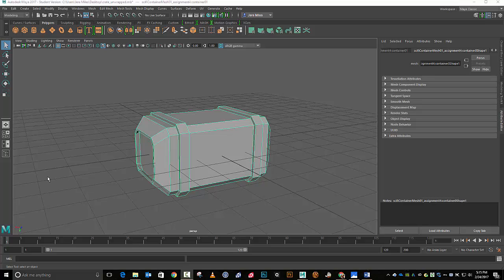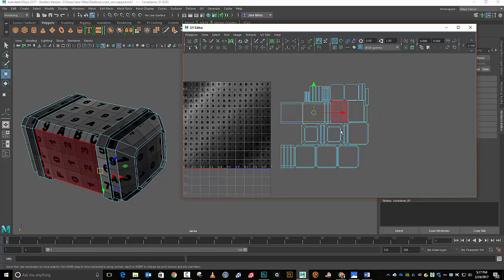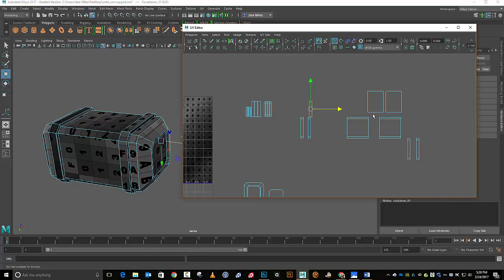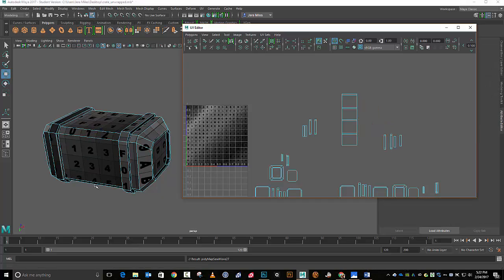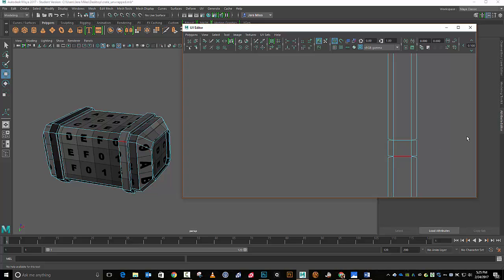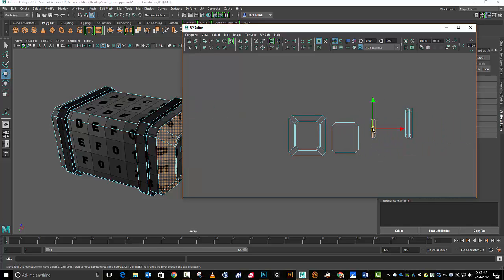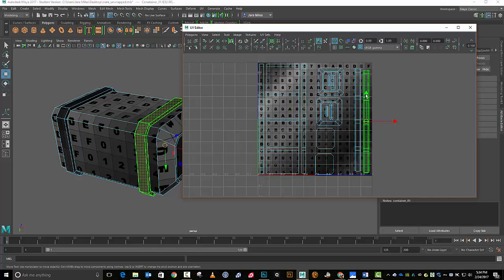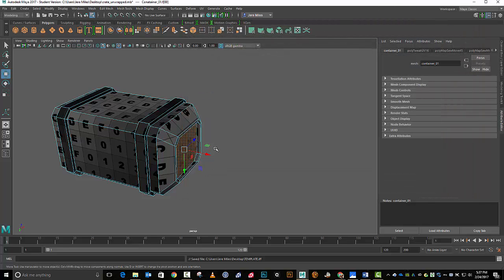Maya to Quixel - Part 1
Part 1 of texturing our crate in Quixel, here we are going to get it unwrapped in Maya.